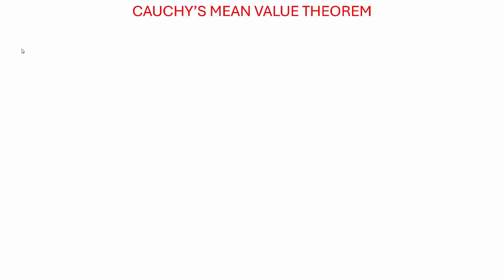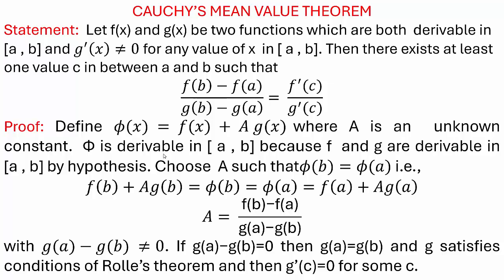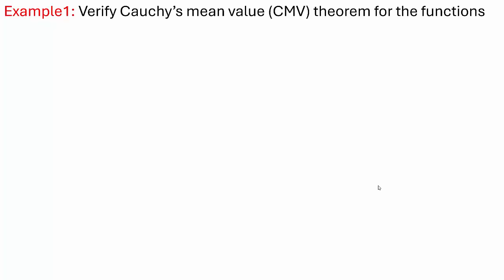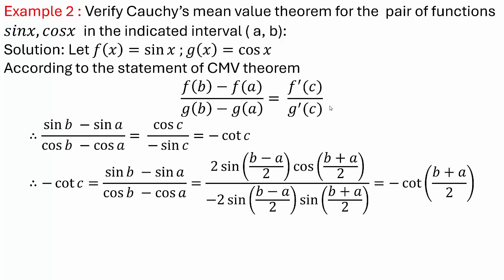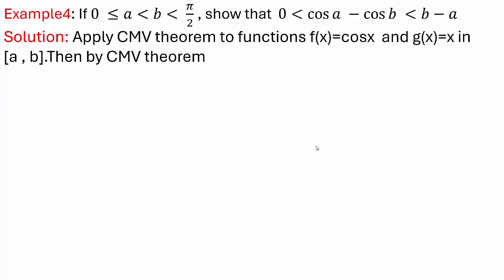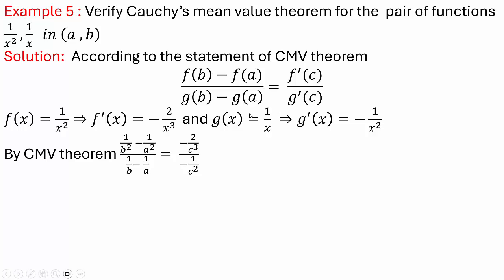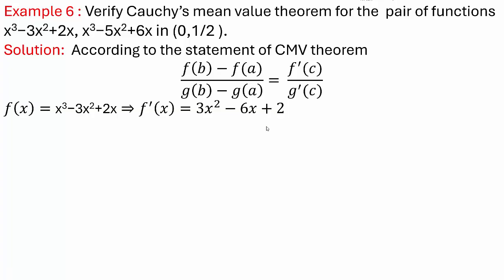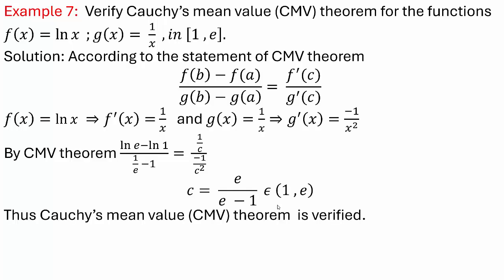Cauchy's Mean Value Theorem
Cauchys mean value theorems
Class 12 maths
Engineering Mathematics
integration and differentiation
cauchy mean  value theorem